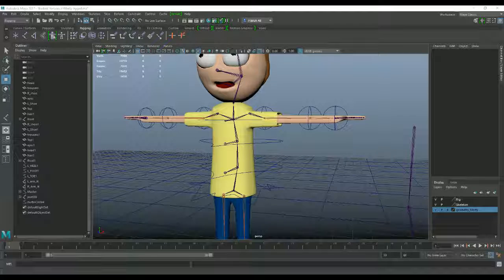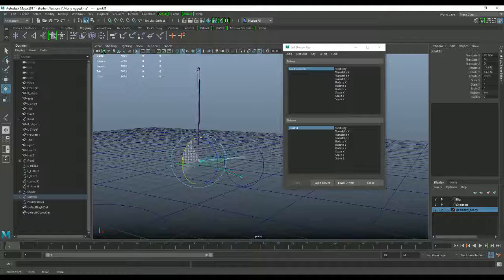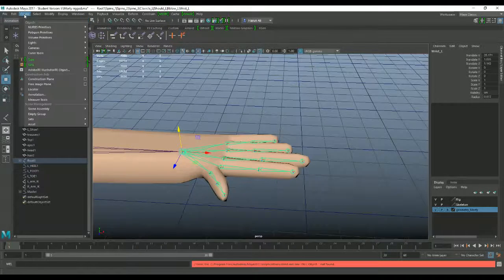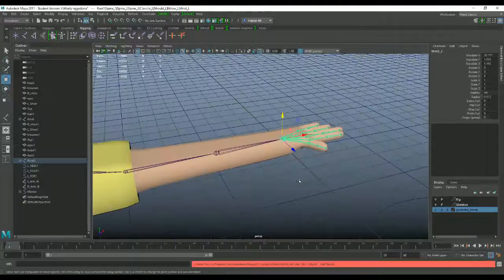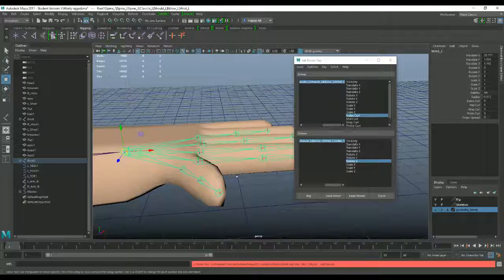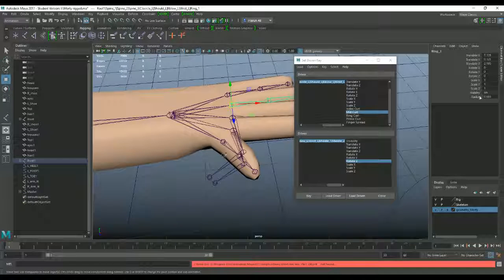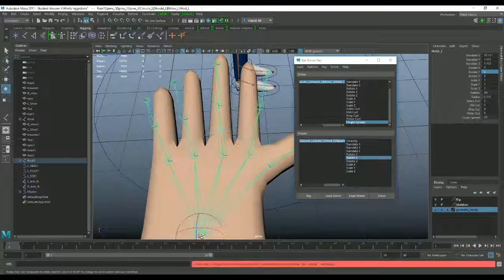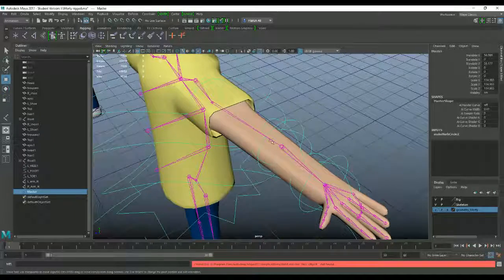Character animation: add attributes and set driven keys